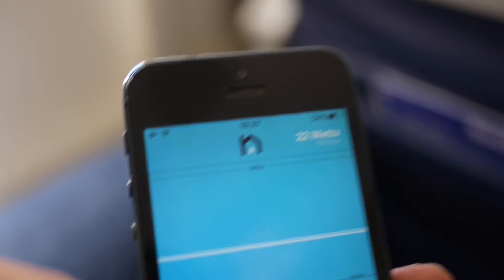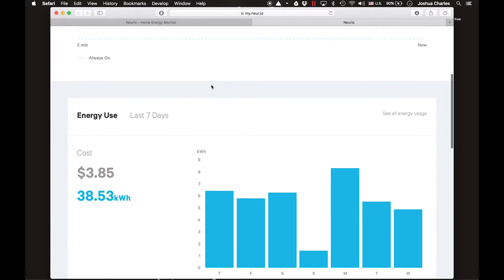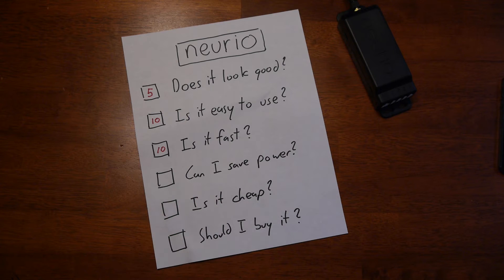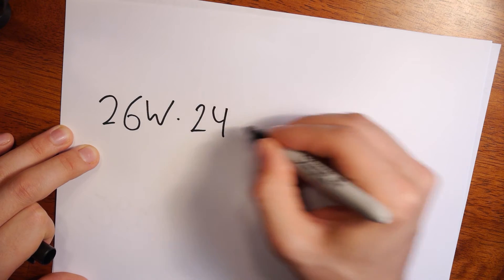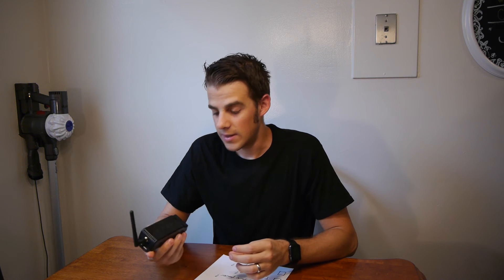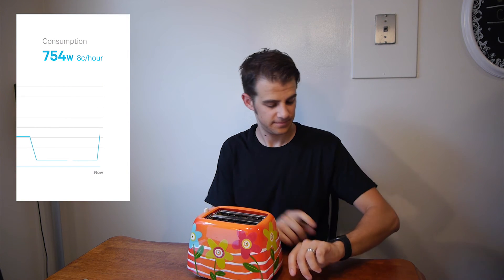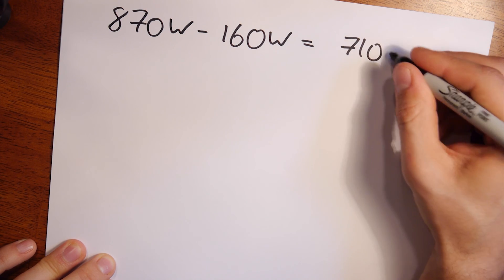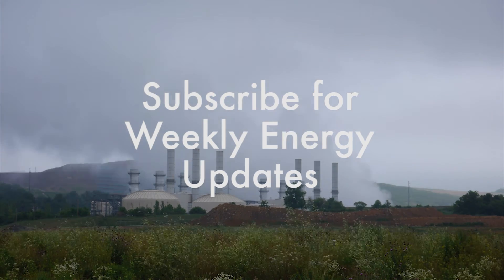Neurio Home Electricity Monitor Review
Have you ever wished you could monitor your power use in real time? The Neurio Home Energy Monitor promises to do just that.

If you purchase the neurio on amazon using my link I get a small kickback